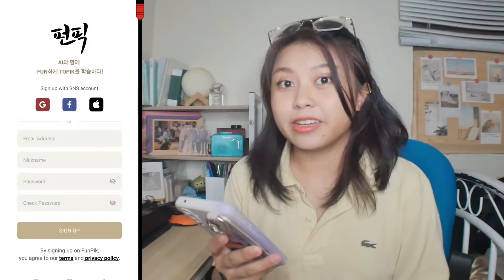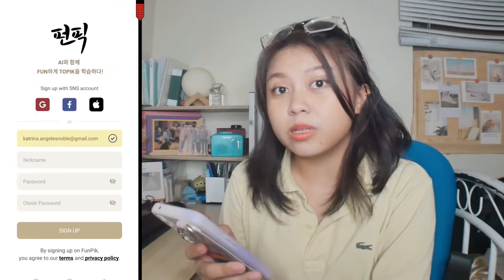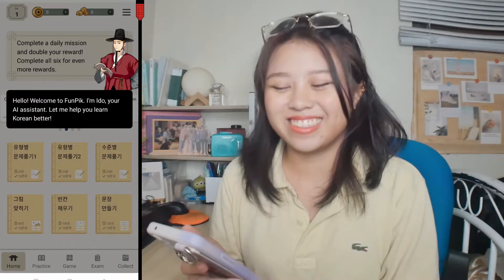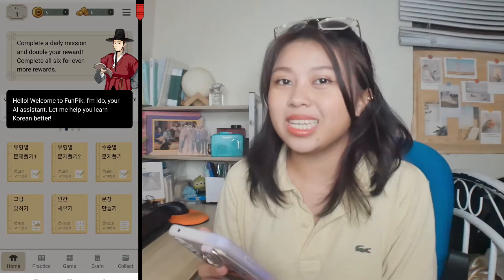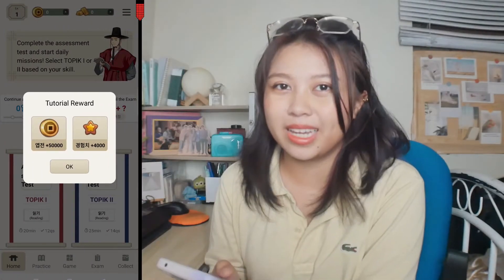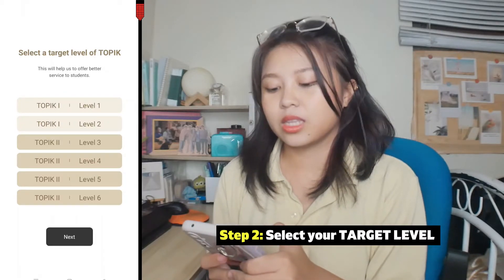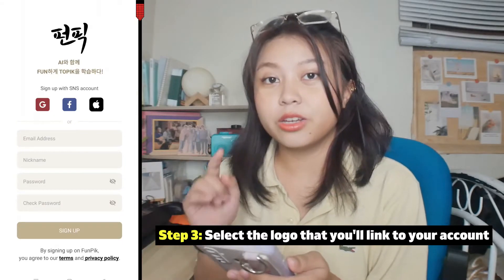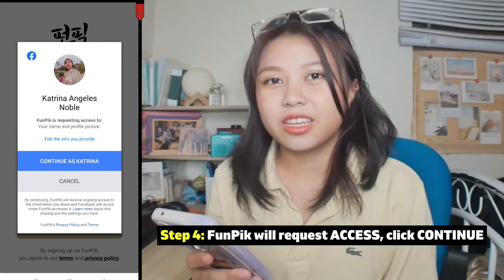How to sign up in FunPik + All features are *free* (download link below)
𝗪𝗵𝗮𝘁 𝗶𝘀 𝗙𝘂𝗻𝗣𝗶𝗸?

TOPIK? FunPik!
If you're preparing for the TOPIK exam, try our app!

The number of questions in the app is more than 20 TOPIK textbooks.
Prepare for TOPIK effectively with just one app!
You can solve all TOPIK questions classified by levels or types for free in the app.
*Questions as many as one TOPIK textbooks are updated every month.

FunPik supports everyone preparing for TOPIK!